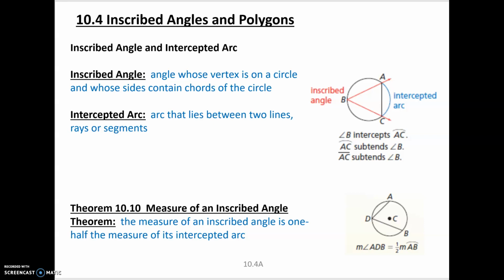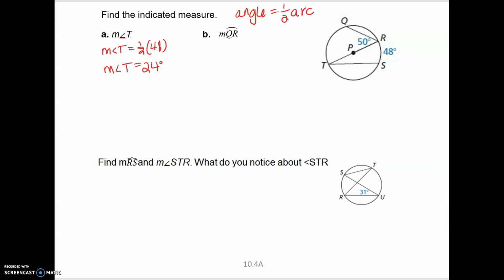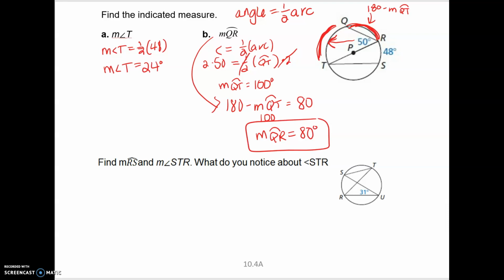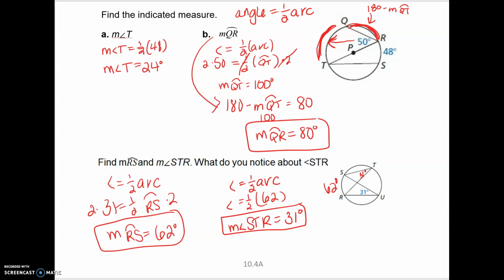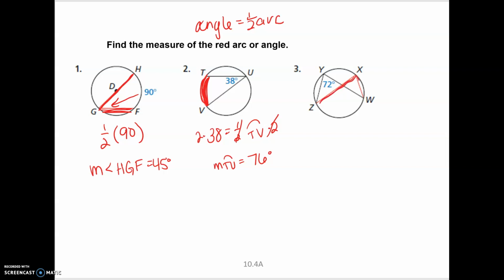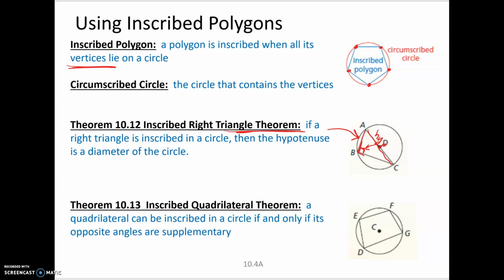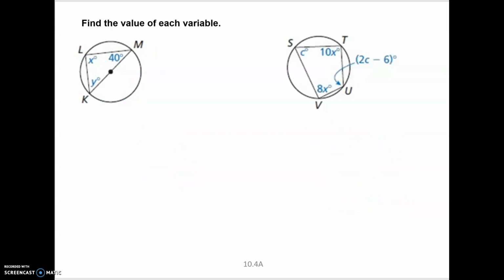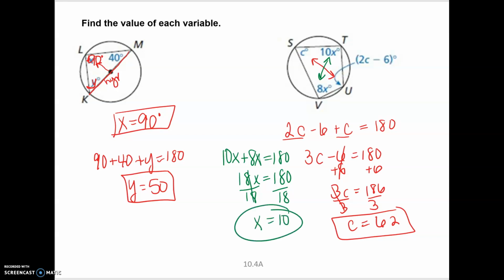Geometry 10.4 Notes Inscribed Angles and Polygons